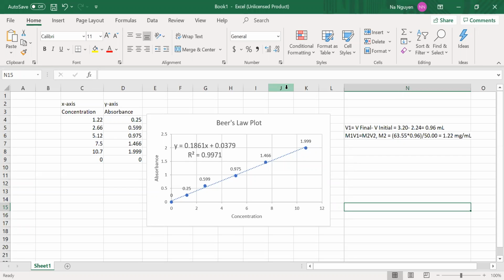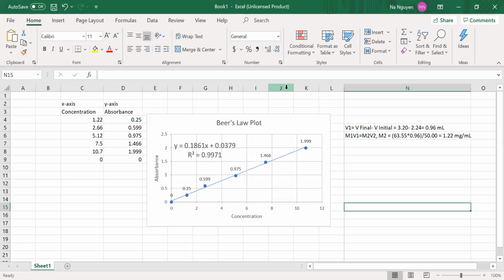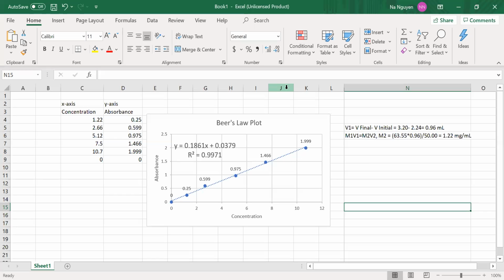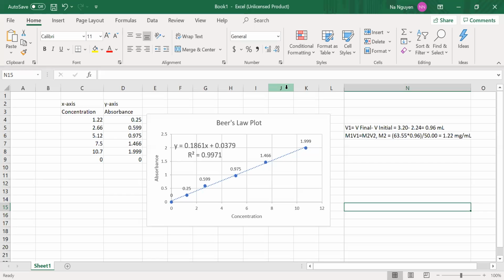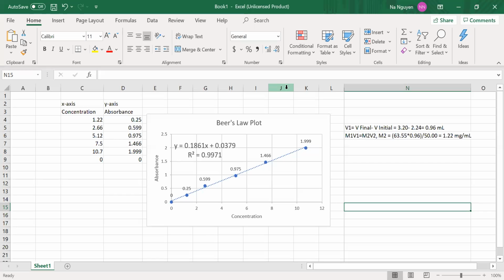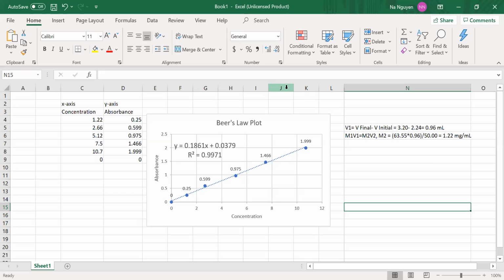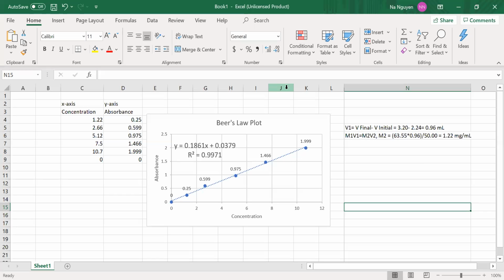Beer's Law Plot- Group 6